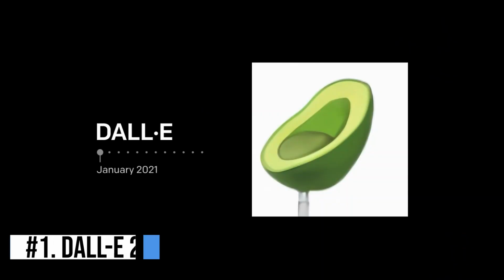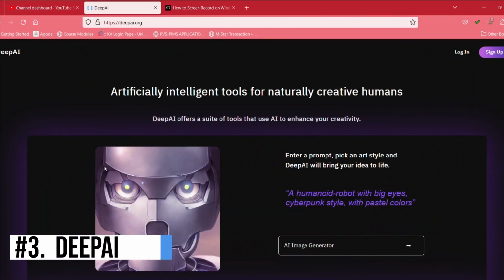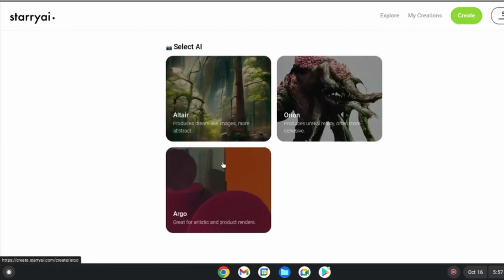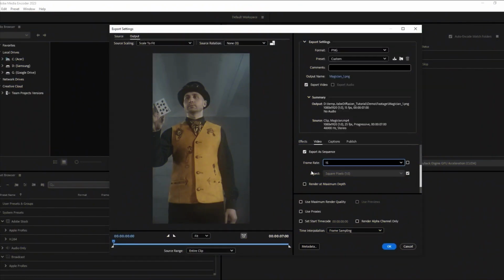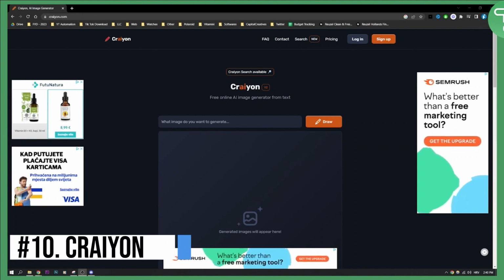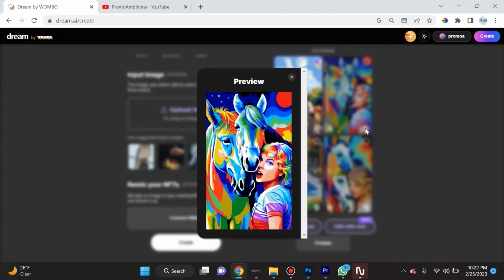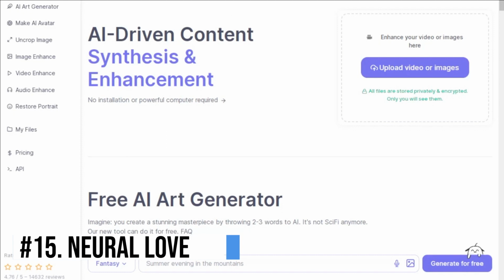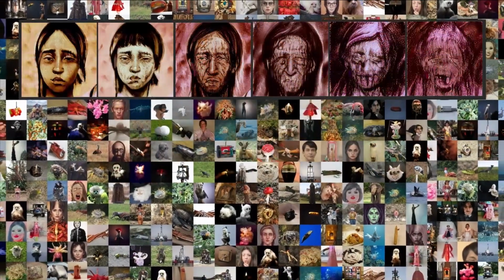Text to Image with AI - Create your perfect Picture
In today's video, we're going to look at the top 16 AI image generation tools currently on the market, exploring their distinctive qualities, range of functions, cost, and limitations.